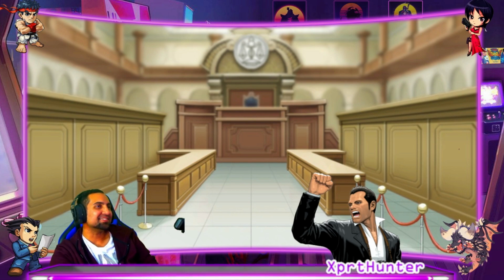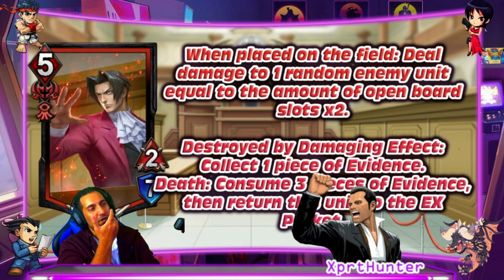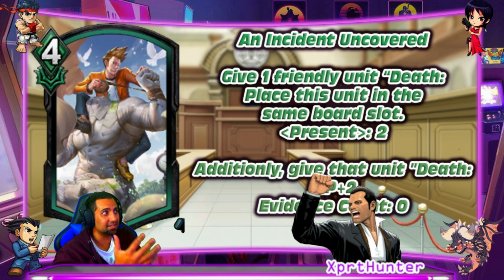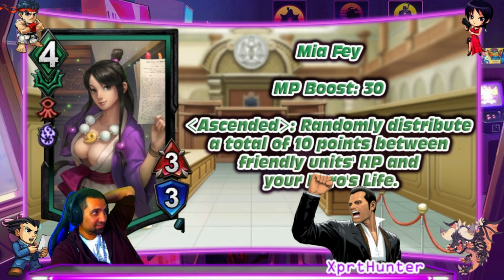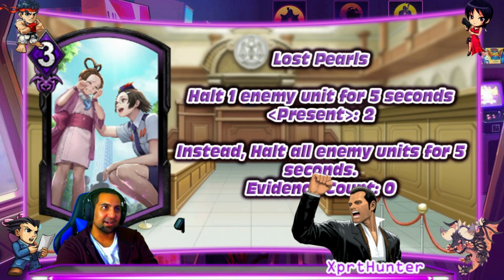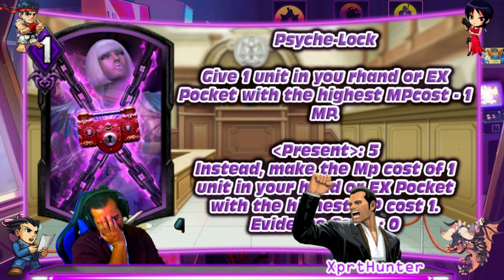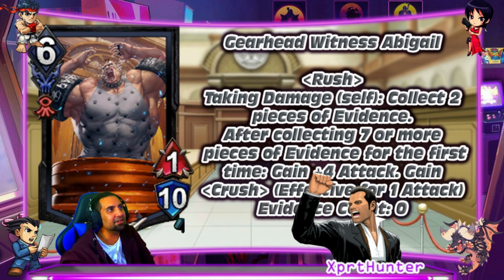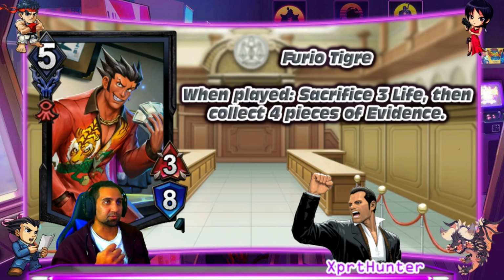New Expansion: Ace VS the People - Card Reveals Week 1- TEPPEN 4/22/21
Ther first week of reveals so far more still to come but here we are so far, i do apologize for the length of the vid